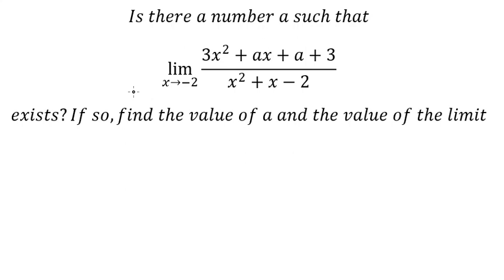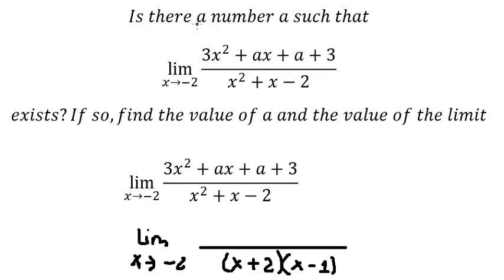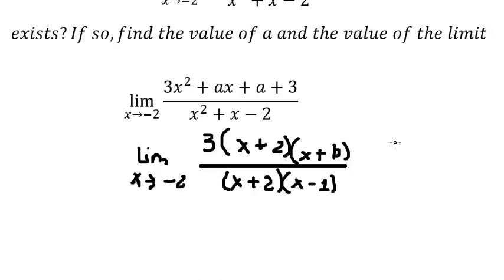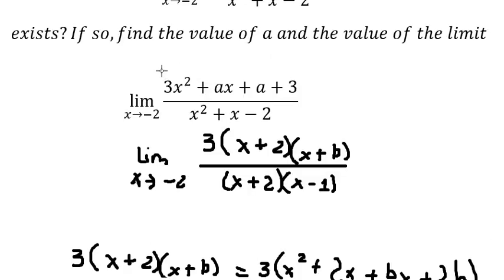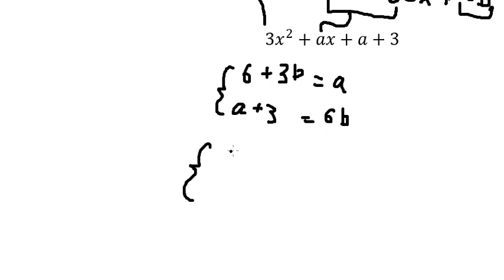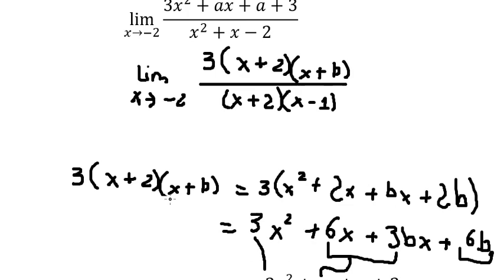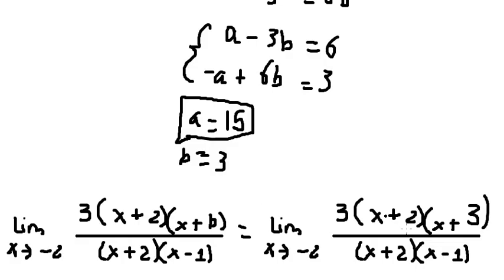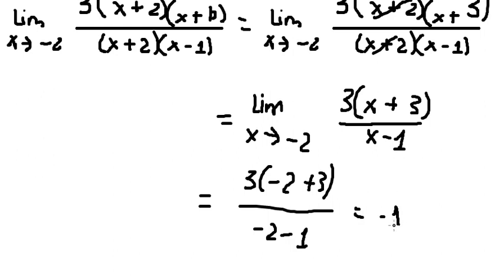Calculus Help: Is there a number a such that lim (x→-2)⁡ (3x^2+ax+a+3)/(x^2+x-2) exists?